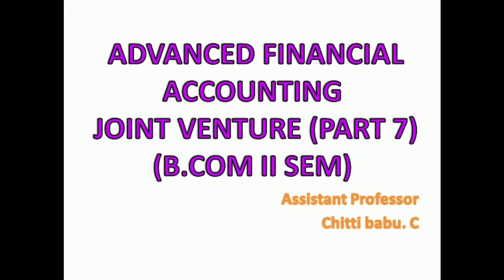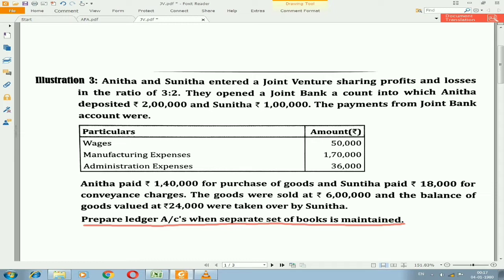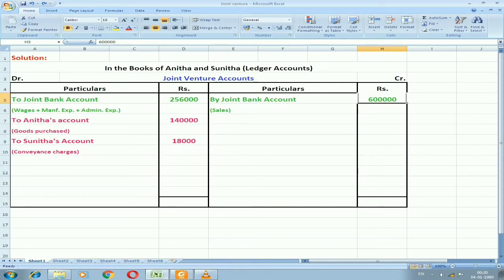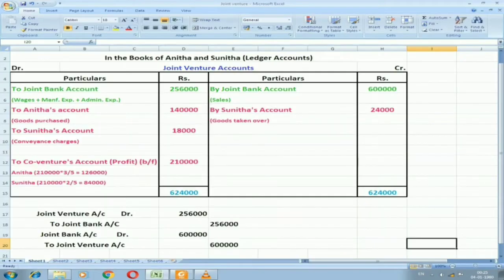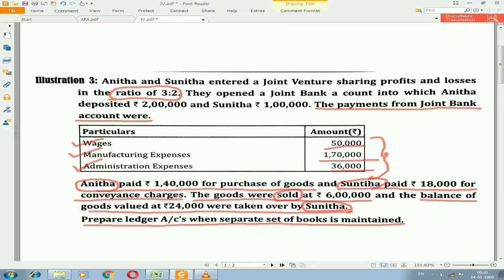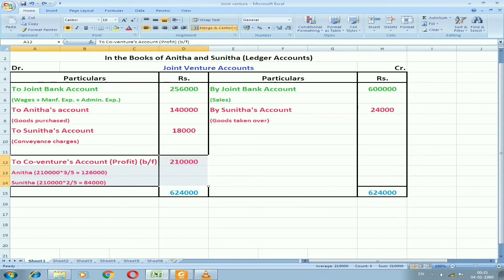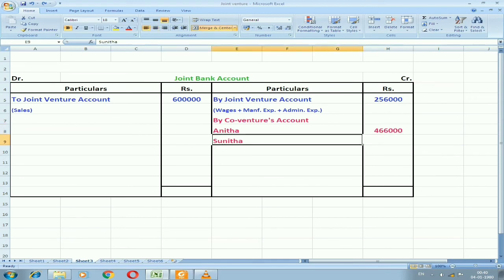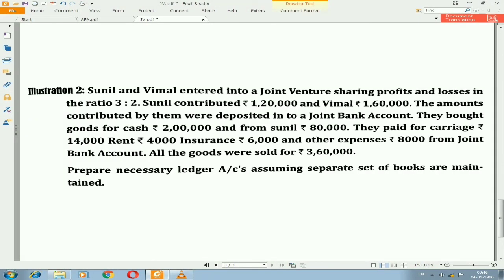JOINT VENTURE (PART 7)